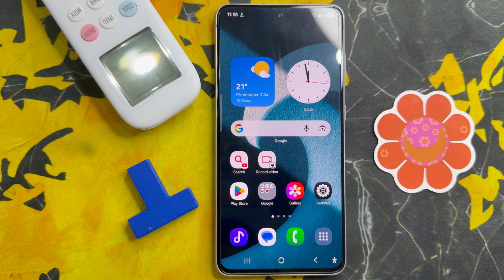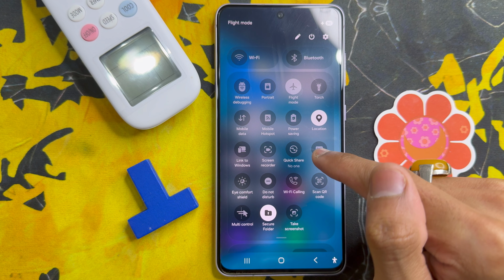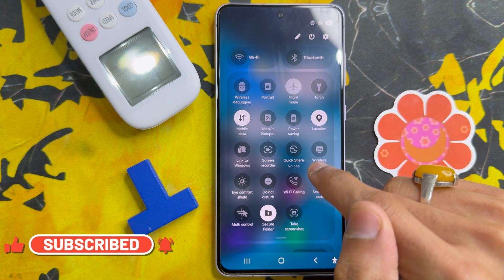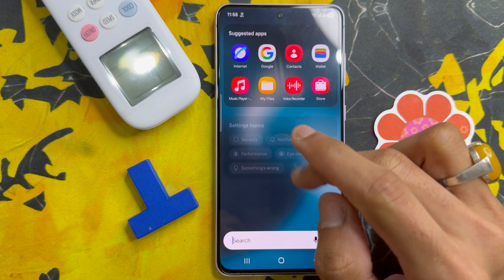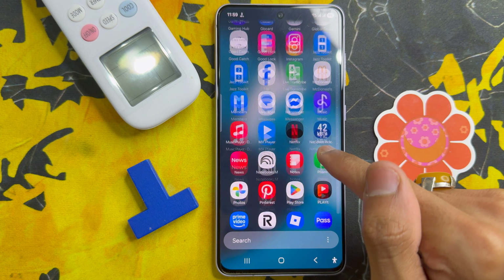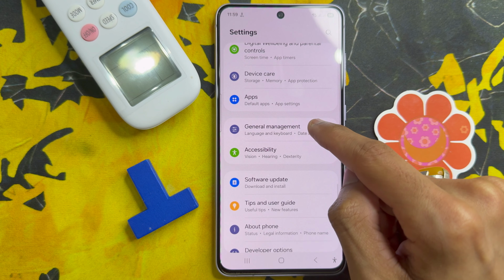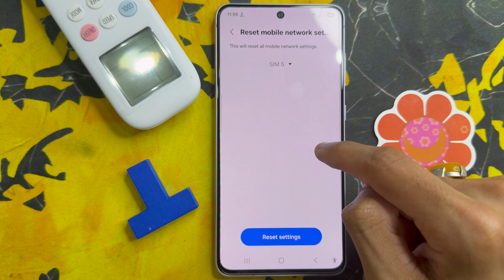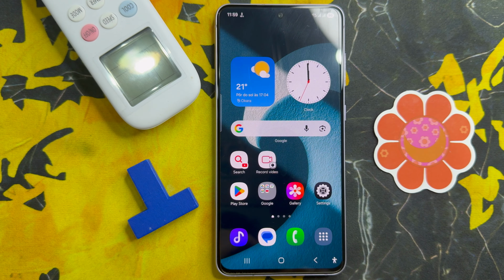How to Fix If Mobile Data isn’t Working on Samsung Galaxy A37